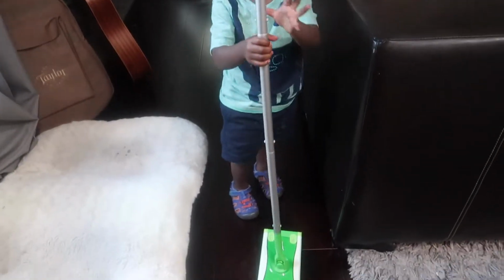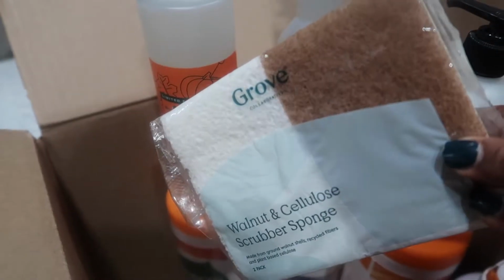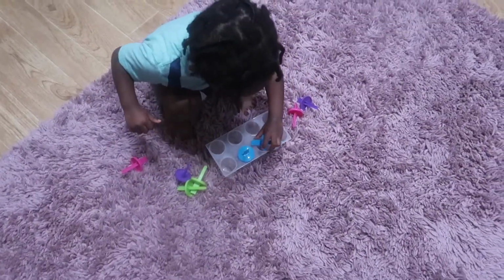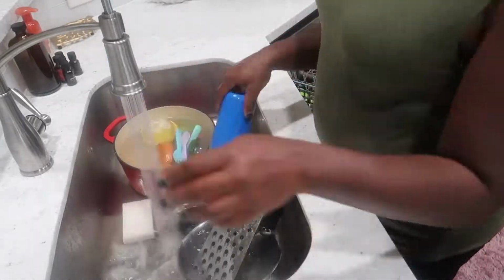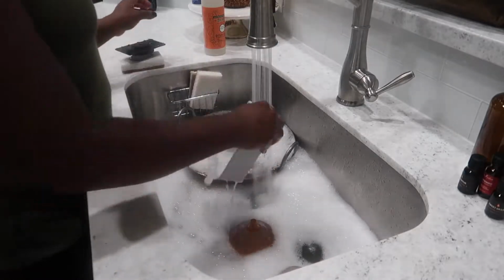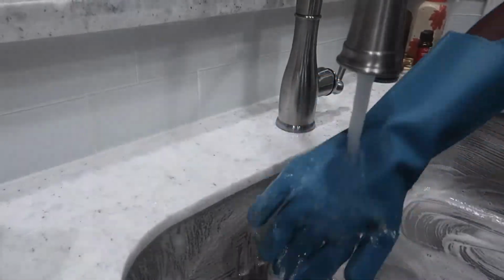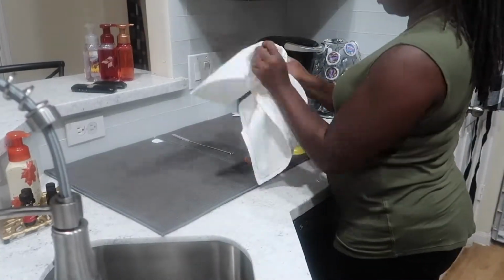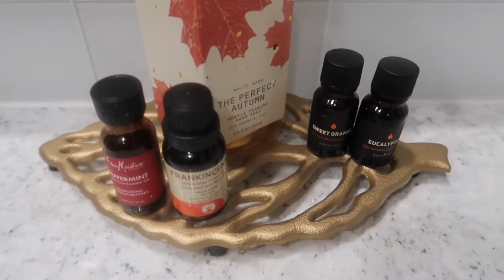How to Clean the KITCHEN BEFORE BED - Motivation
Tune in for this motivational kitchen cleaning before bed 2020. I share helpful cleaning tips to get the entire kitchen clean!